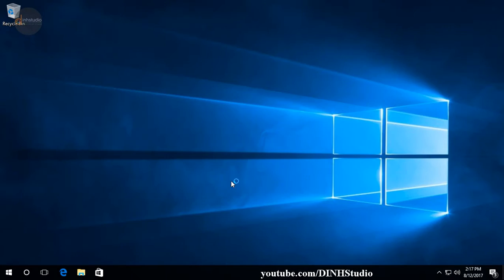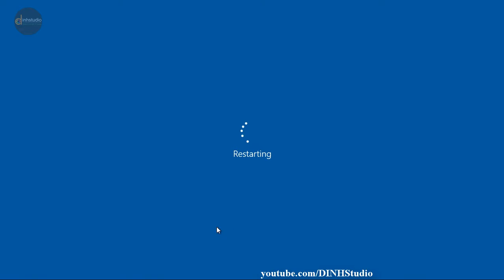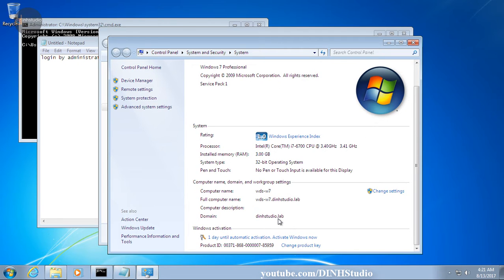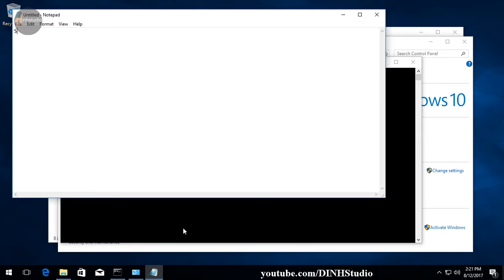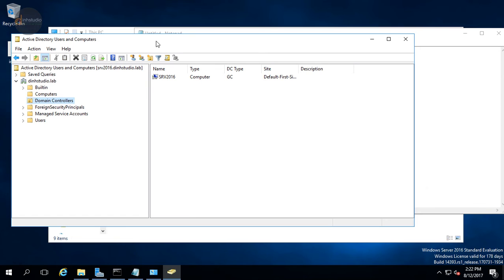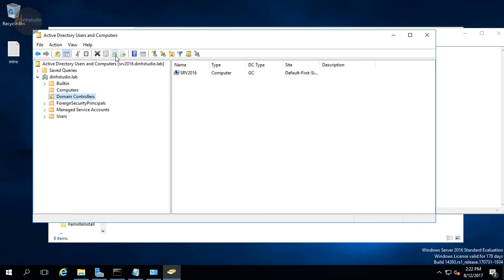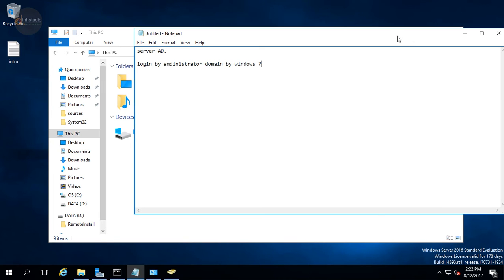How to Join the Computer to the Active Directory Domain Windows Server 2016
Join the Computer to the Domain

"Like" us on Facebook !
© Bản quyền thuộc về DINH Studio